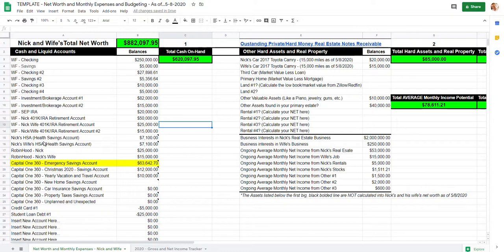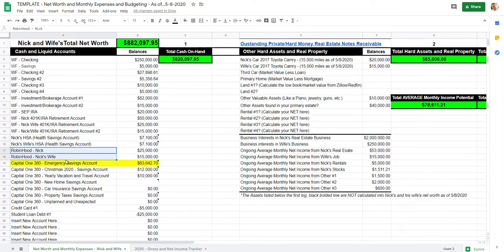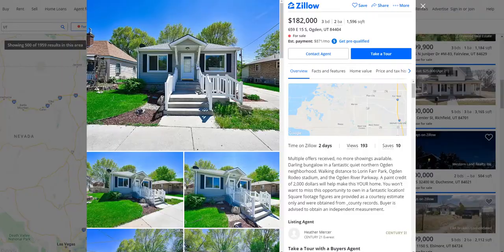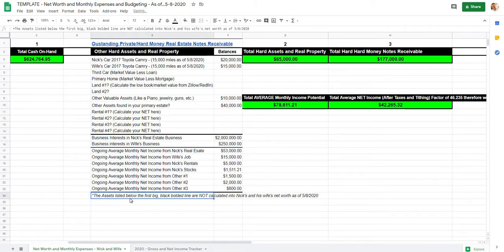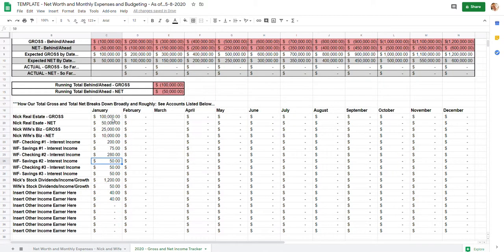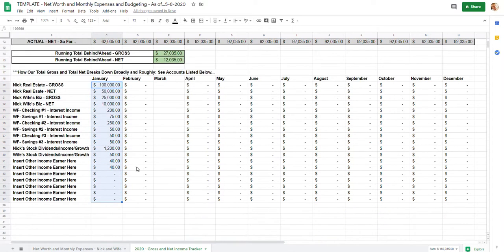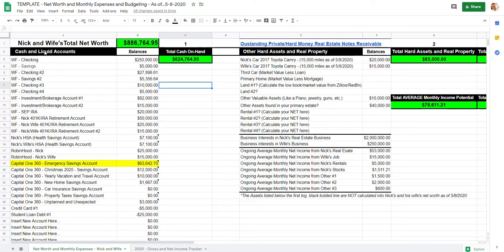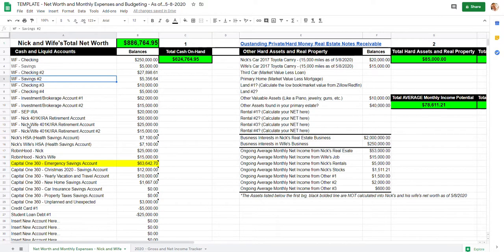Net Worth Template YouTube Training Video Real Zach Smith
Here's my Net Worth Template YouTube Training Video. Feel free to "MAKE A COPY" of this free Google Sheet to track your own net worth, finances, monthly expenses, budgeting, and so forth.